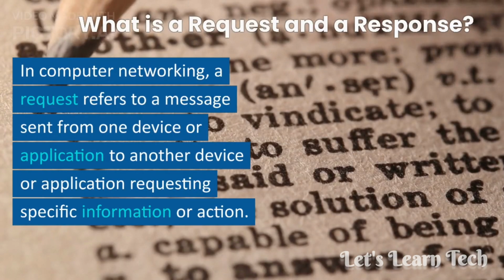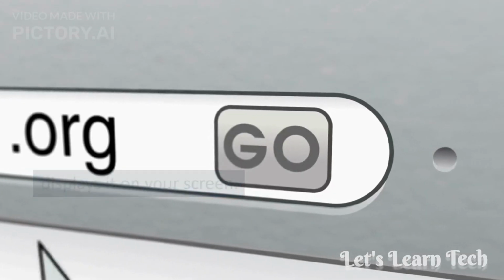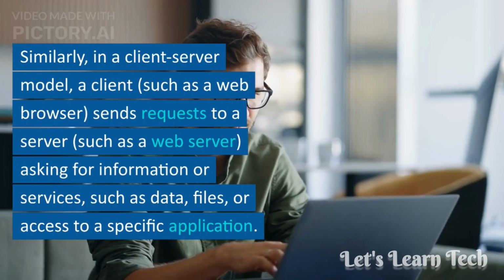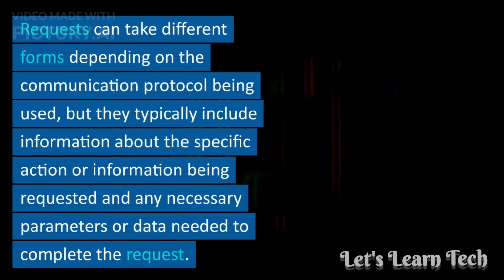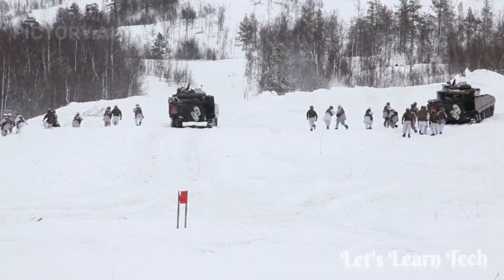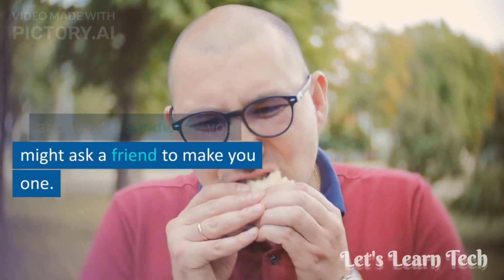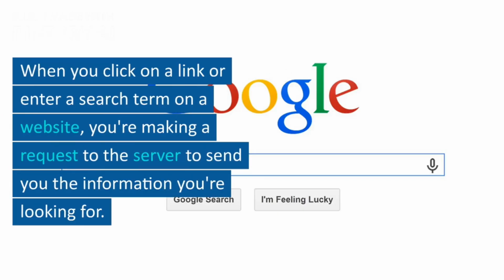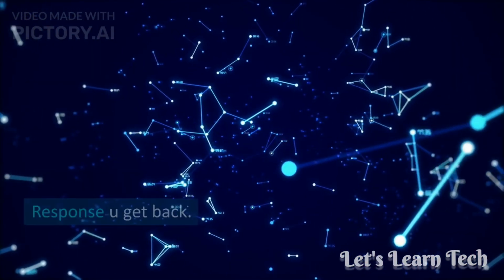what is a Request and a Response ?